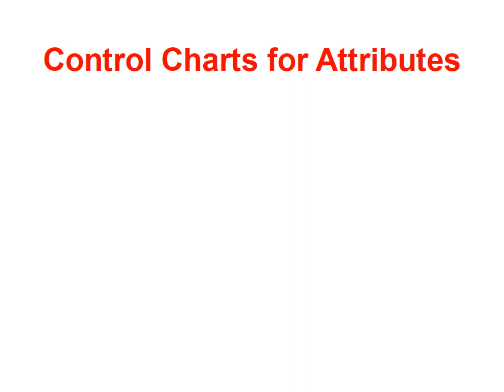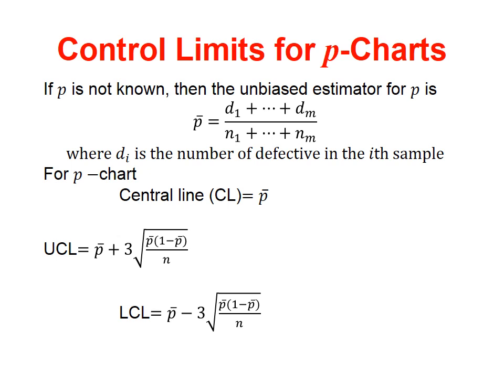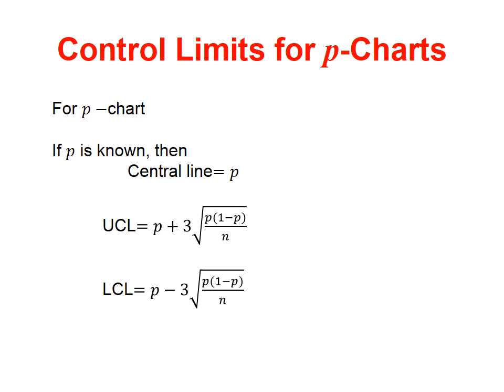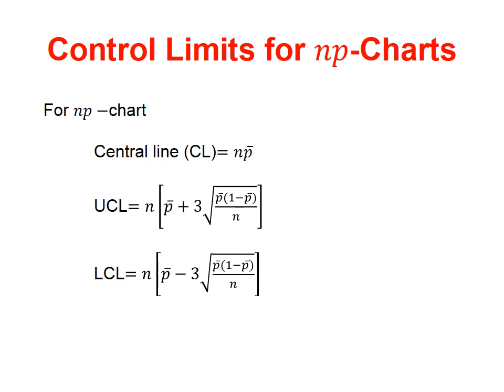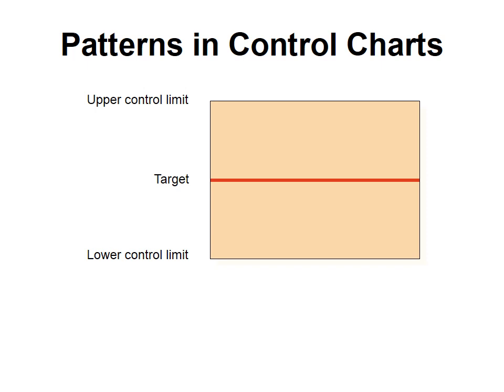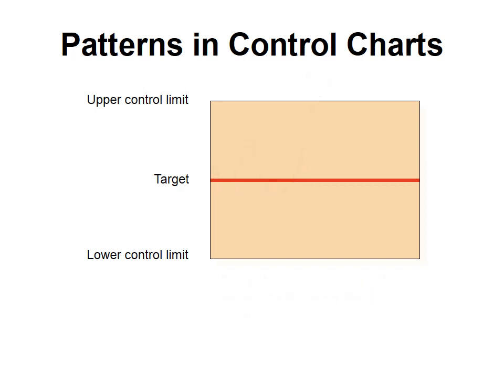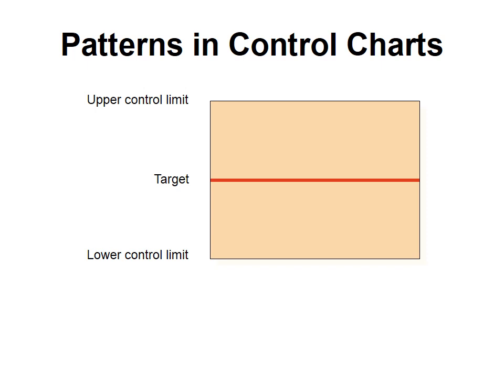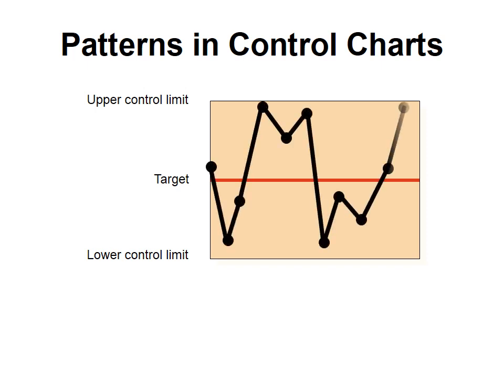p chart np chart